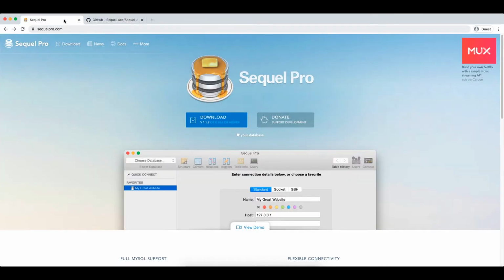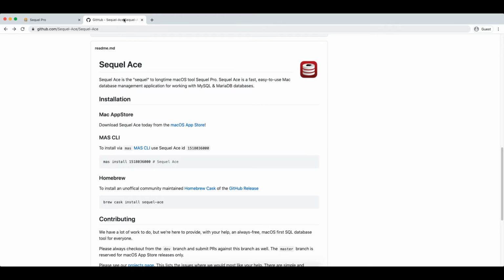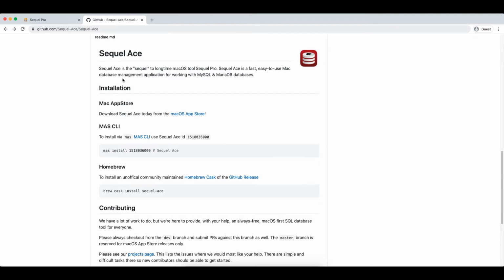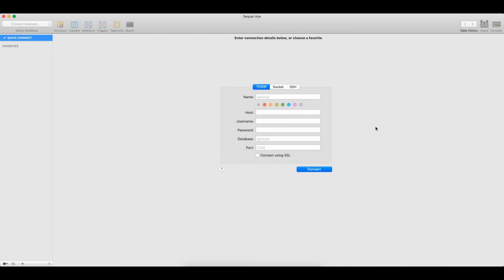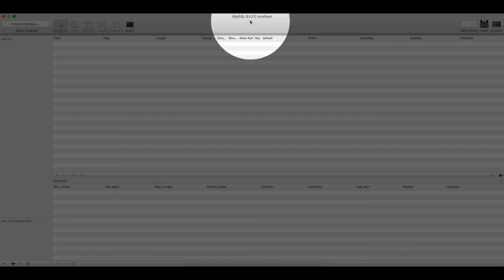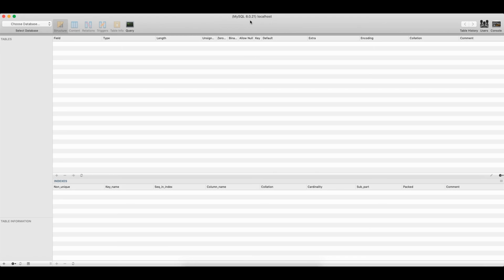Install Sequel Ace - 06 - Setup a Magento 2 Development Environment